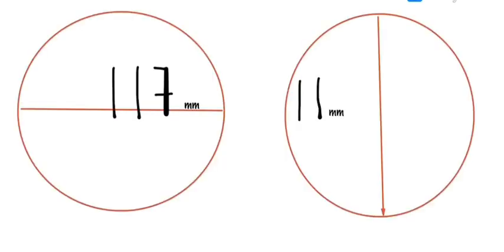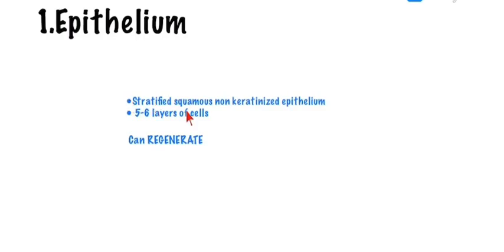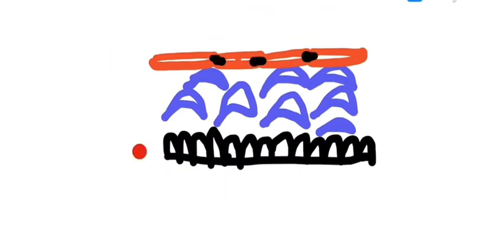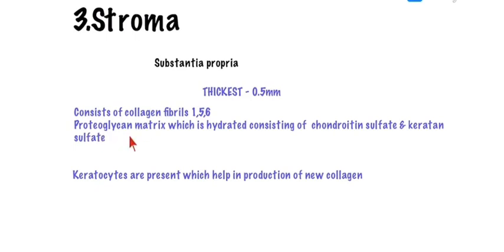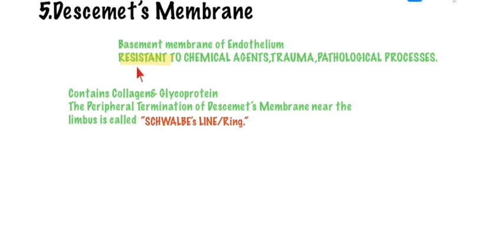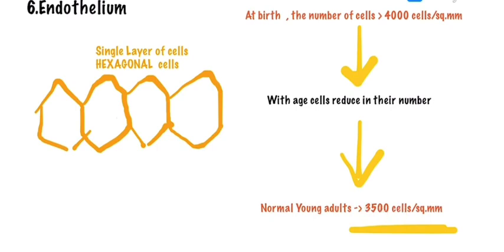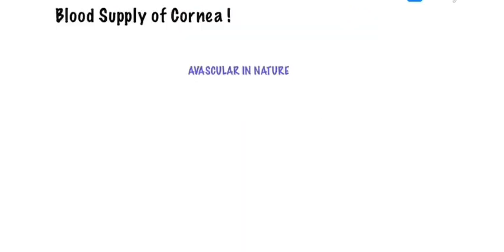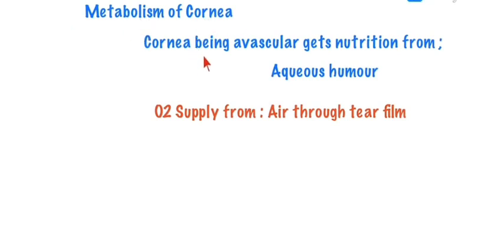CORNEA|Undergraduate Ophthalmology|Easy Learning|Basics|Medical ABC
All about Corneal Structure,Blood Supply & Nerve Supply.
Easy Learning :)